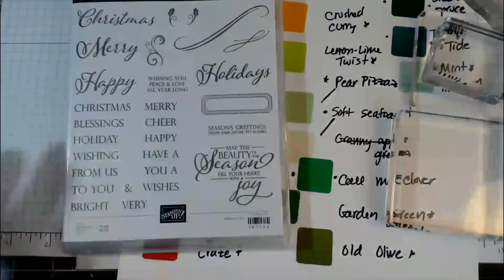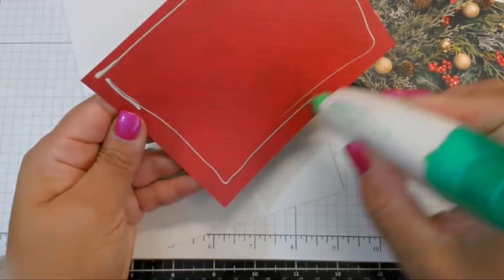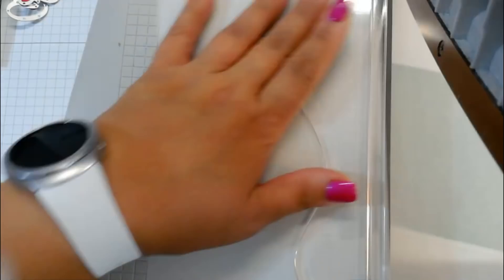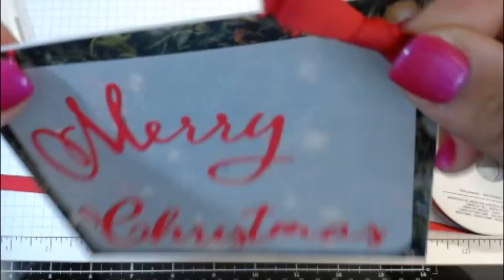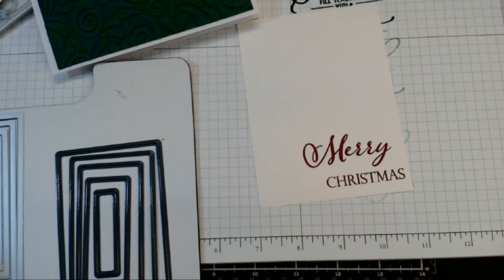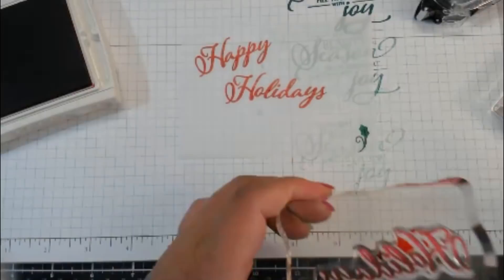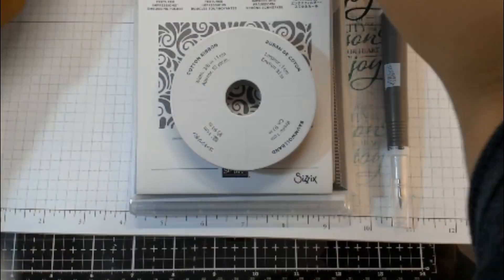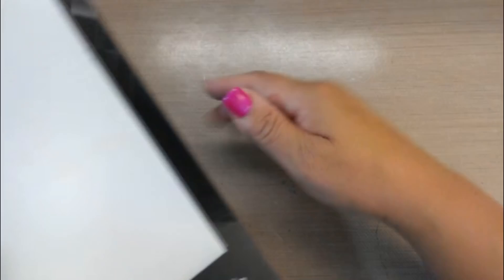Stampin Up new holiday xmas cards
Items go on sale Sept 5, 2018

Inks: Real red, Shaded Spruce, Merry Merlot